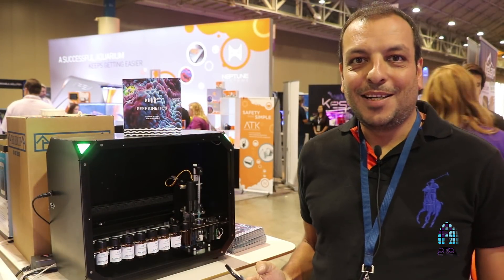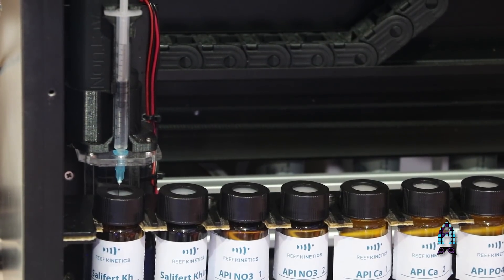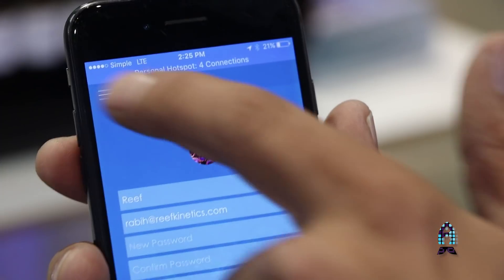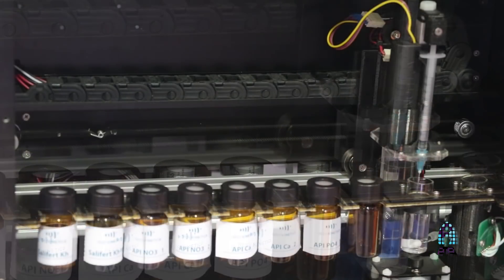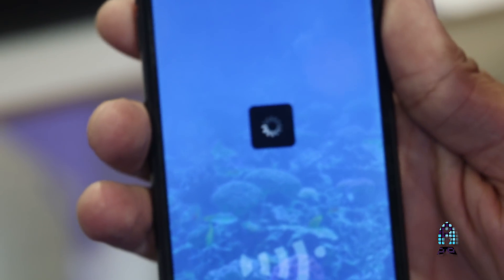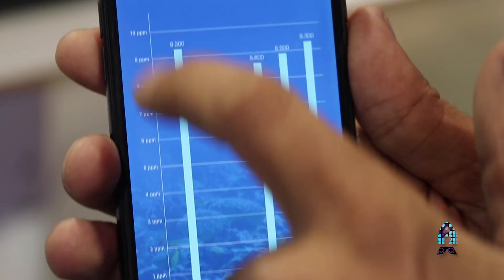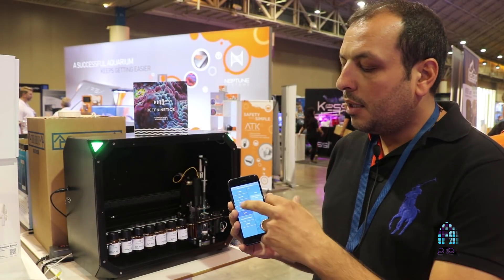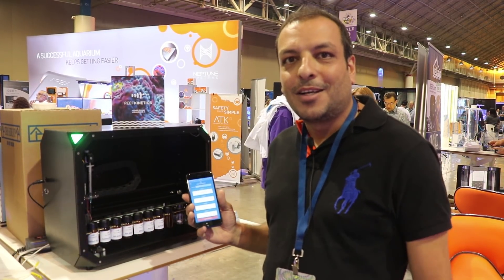MACNA 2017 : Reef Kinetics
"Future is now, thanks to science!" Ok, I have been watching too much cartoons with my kids but I'm not kidding about this one. For this video, we spoke to Rabih Krayem of Reef Kinectics to talk about their automatic titration test machine. This unit was one of the hidden jewels of MACNA 2016 and it was quite pleasing to see it being distributed by Coralvue to be distributed in United States.
What was good to see was the simplicity of the machine and that they allow us to use test kits of our choice, whether it be Salifert, API etc for the machine. Take a look and see this fine piece of invention is for you. Price will be announced in near future via coralvue.